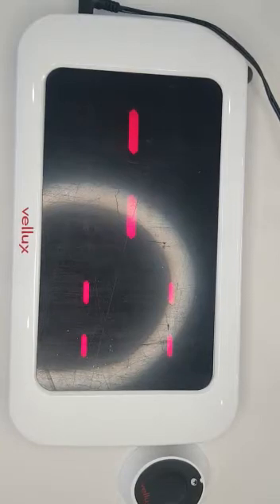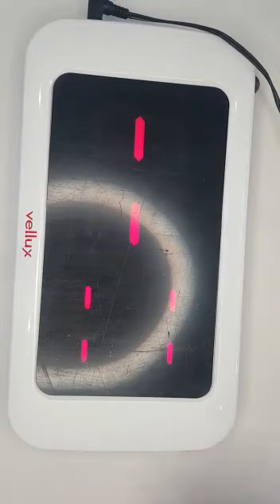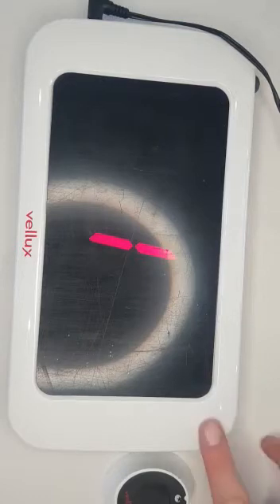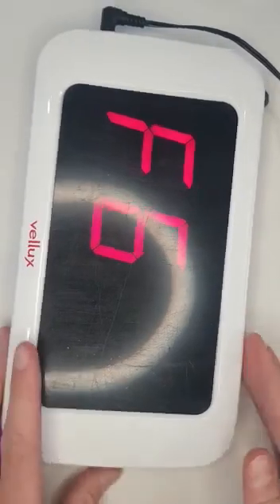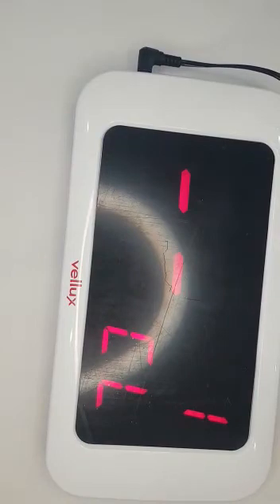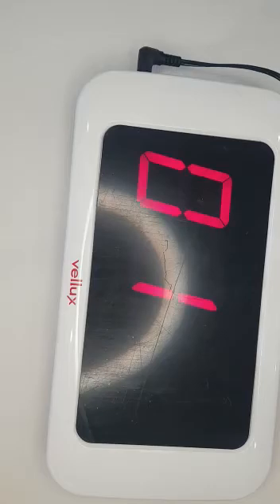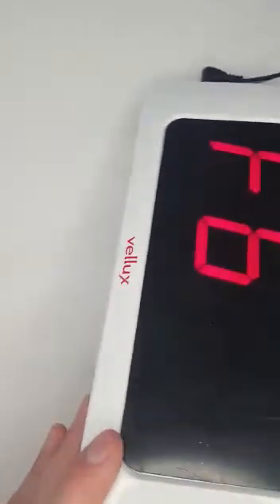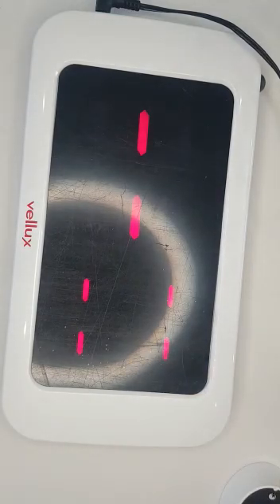VM400_Deleting a button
How to remove a programmed button from your VM400 paging system.